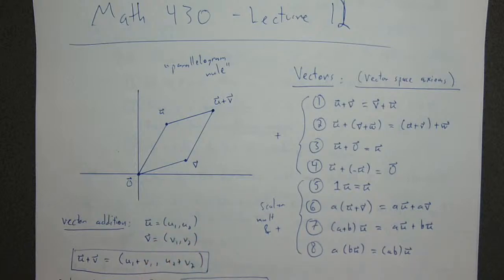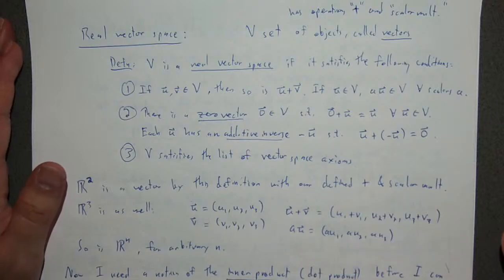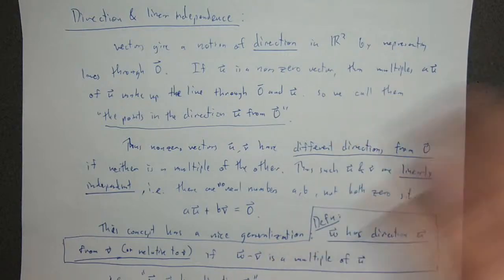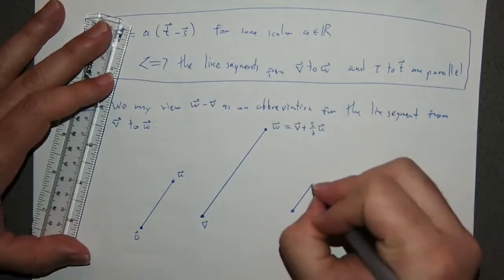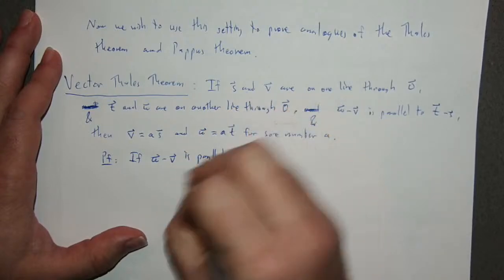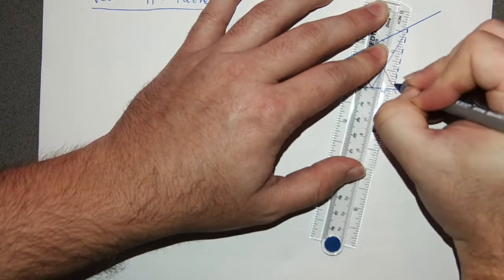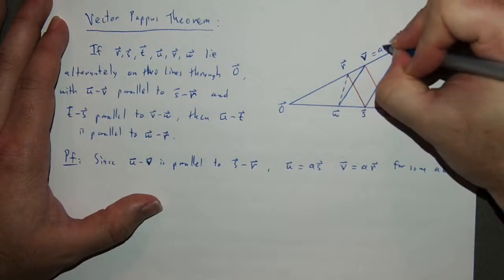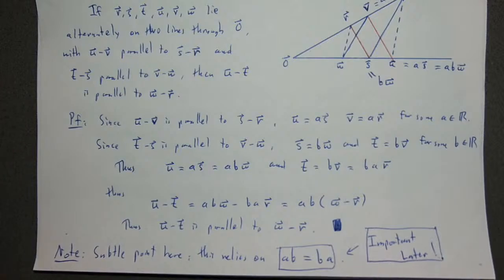Math 430 - Lecture 12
Vector spaces - axioms and geometric notions